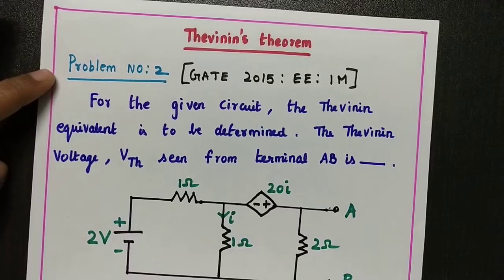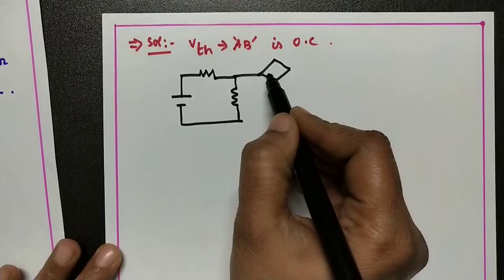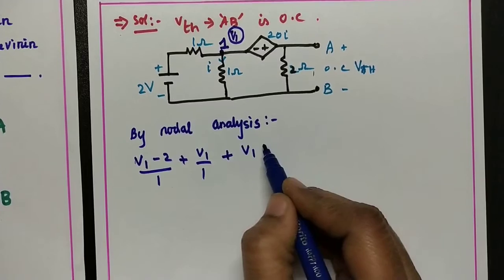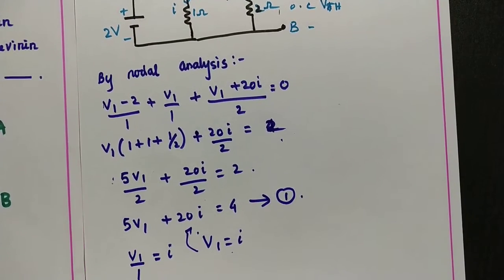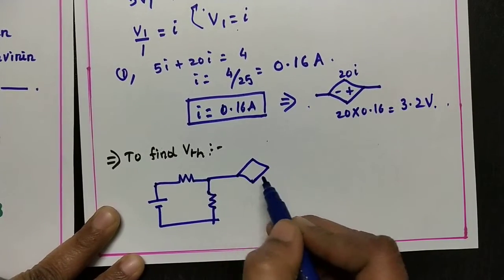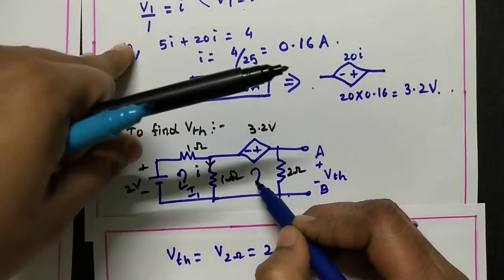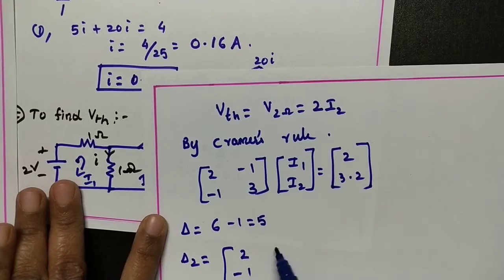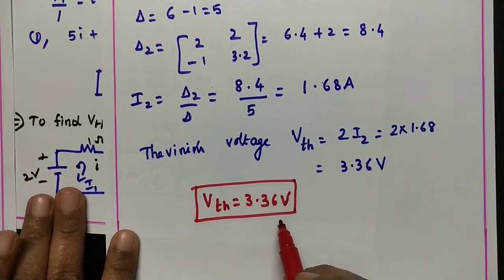Problem on Thevinin's Theorem Q2 part 1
gate 2015 electrical circuits  problem solution to find thevinin voltage for the network which contains dependent source.